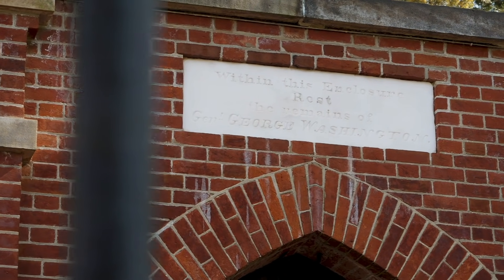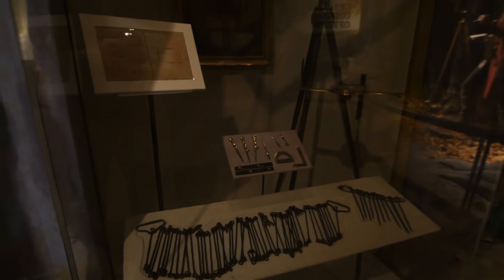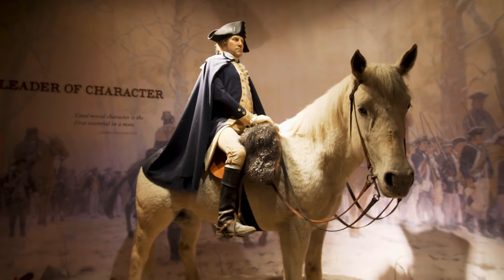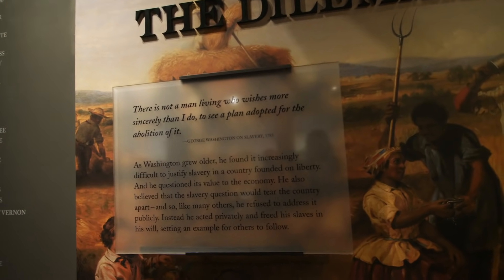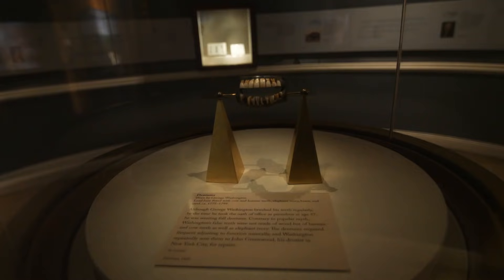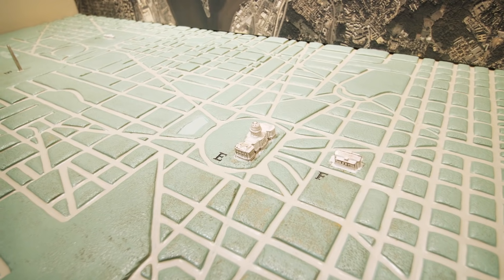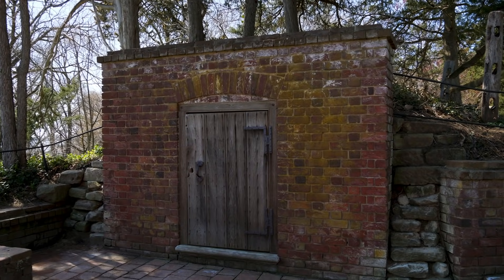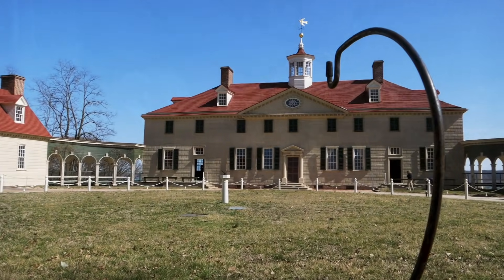The Two Tombs of George Washington (and His Teeth) | History Traveler Episode 123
We've been on a quest to visit the grave of each of our presidents and in this episode, we make it to a big one. We're at the final resting place of George Washington at his home at Mount Vernon. We're also exploring his life in the museum at Mount Vernon which includes his iconic set of teeth! So much to see and learn here!

For more on Mt. Vernon, visit their webpage at mountvernon.org.

You can listen to Jeremy Ray's interview on The Curator's Choice Podcast

I'm a huge fan of the Ekster products. Use this link to purchase one of their state of the art wallets. Seriously good stuff!

This is the card that I've used that has put me in a place to get a FREE trip to Europe